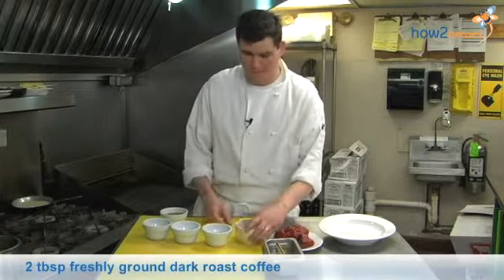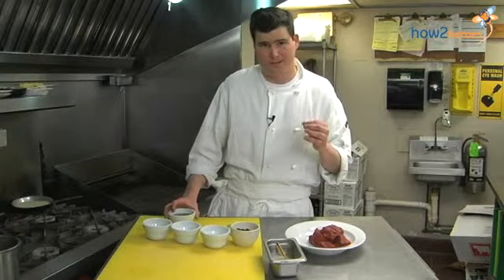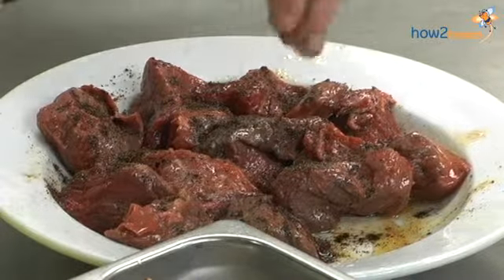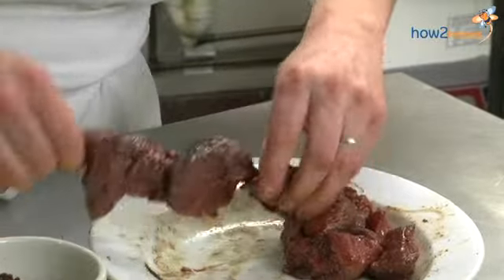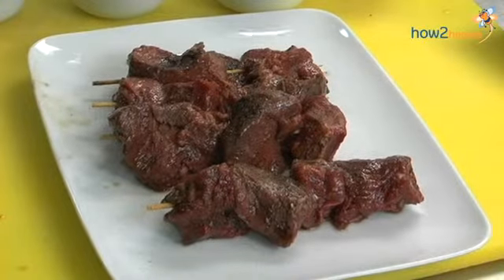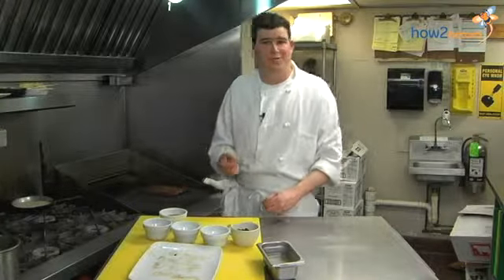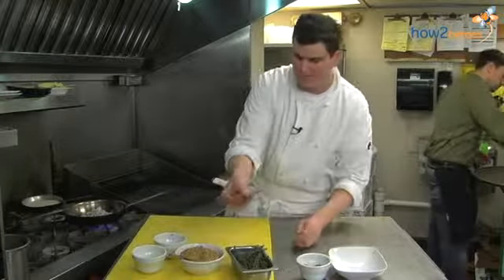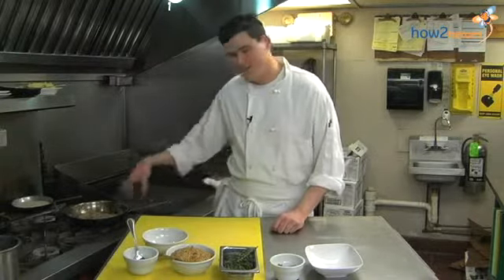Coffee-Rubbed Beef Tenderloin Skewers w/ Red Onion Mustard & Garlic Cream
Chef Todd Sweet pairs the unlikely combination of coffee and beef to create a robust, grilled entree. Starting with tenderloin tips, Todd rubs them in coffee and coriander, skewers the meat and suggests to marinate it overnight. With a quick grill over high heat, the nuances of the coffee meld perfectly with the meat's charred outer crust. Todd pairs the skewers with his grainy red-onion mustard, and a sweet garlic cream sauce.

RECIPE:

Skewers:

2 tbsp freshly ground dark roast coffee
1 tsp ground coriander
1 pound beef tenderloin tips
1 tbsp olive oil
four 6" bamboo skewers, soaked in water 1 hour

Garlic Cream:

1 cup peeled whole garlic cloves
water for blanching
2 cups heavy cream

Red Onion Mustard:

1 medium red onion, small dice
2 tbsp olive oil
2 sprigs fresh thyme, divided
2 tbsp brown sugar
1 cup whole grain mustard

HOW-TO

For Skewers:

Soak bamboo skewers in water for 1 hour
Blend the coffee and spices together
Toss beef tips in oil, then sprinkle the coffee mixture over the beef tips
Skewer the beef onto the soaked bamboo skewers and marinate for a minimum of 2 hours or overnight (for best results)
Grill 2-3 minutes per side for recommended rare to medium-rare doneness

For Mustard:

Sweat the onion in the olive oil with 1 thyme sprig over medium-high heat until it is soft and beginning to brown, about 5 minutes
Remove the thyme and stir in brown sugar.  Allow this mixture to cool 5-10 minutes
Stir in mustard. You will have more than you need (save the leftovers for a fabulous sandwich). Will keep in refrigerator up to 2 weeks

Garlic Cream:

Place garlic in small sauté pan. Cover with water and bring to a boil
When at a boil, remove from heat and drain
Place back in sauté pan, and repeat process twice more
After draining for third time, add the cream to the garlic cloves
Bring to a simmer over a low flame then reduce heat and allow to steep 15 minutes
Season with salt and pepper, allow to cool
Puree until smooth in blender or food processor

Serving Suggestion:

Plate grilled meat with garlic cream and a dollop of red onion mustard.